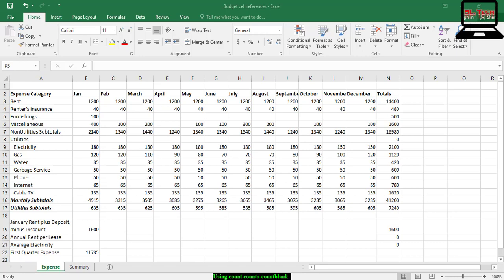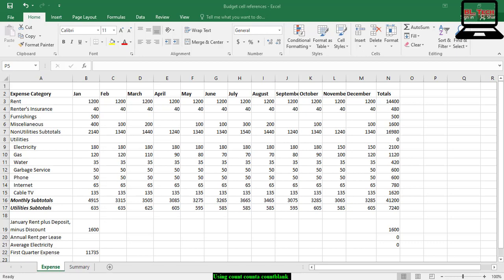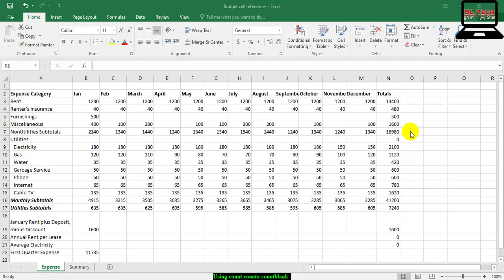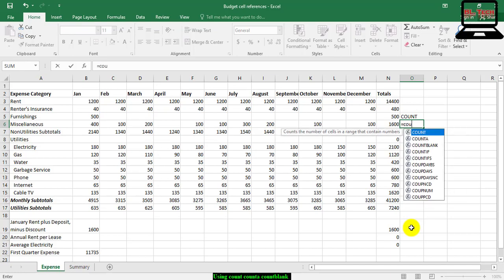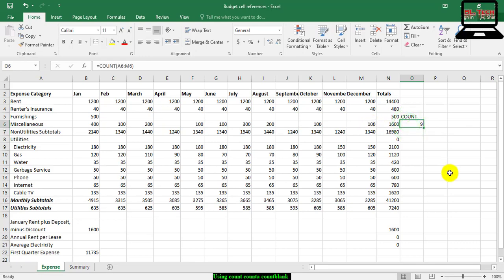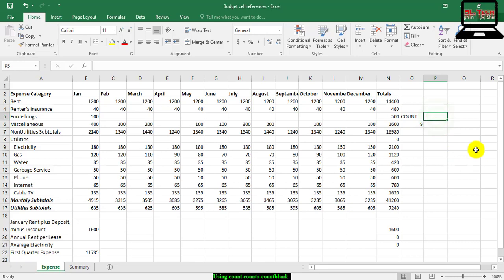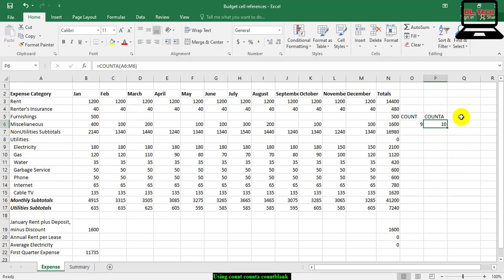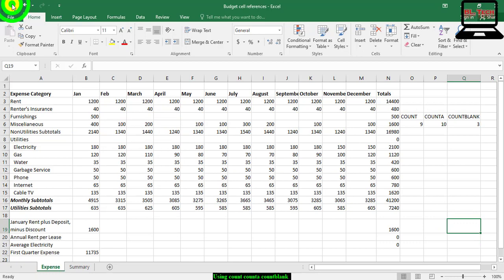Using the COUNT COUNTA and COUNTBLANK functions Session 25 | Ms Excel for beginner | Excel Tutorial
Using the COUNT COUNTA and COUNTBLANK functions Session 25 | Microsoft Excel for beginner | Excel Tutorial